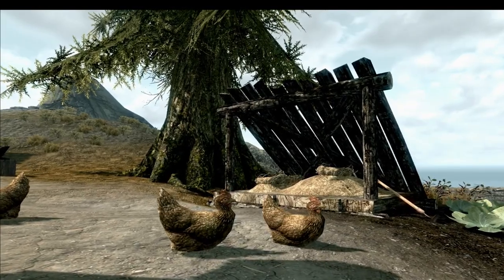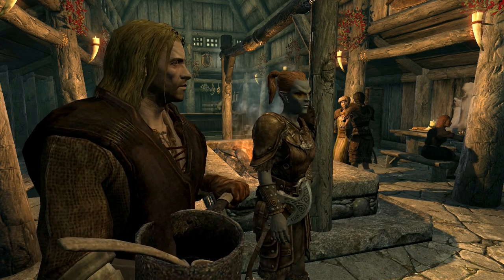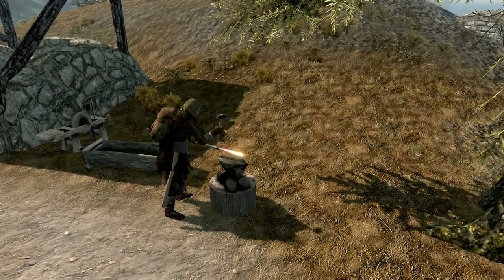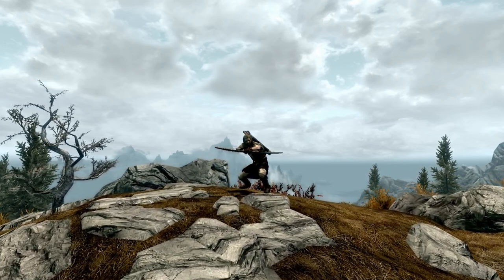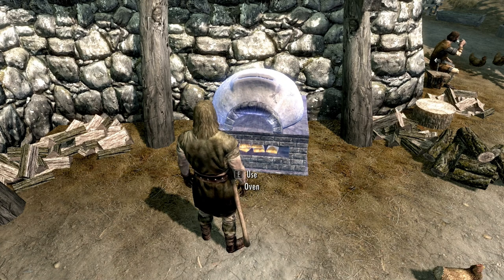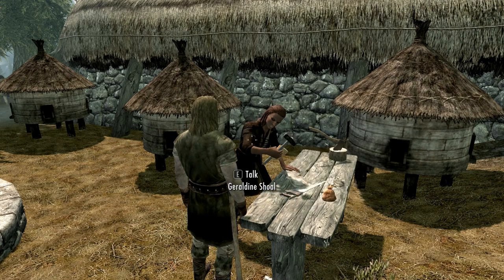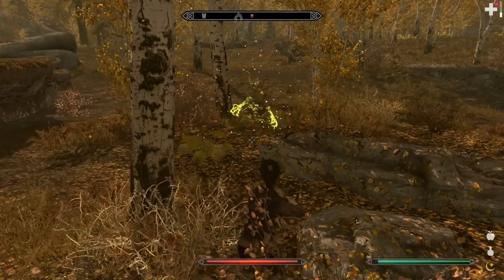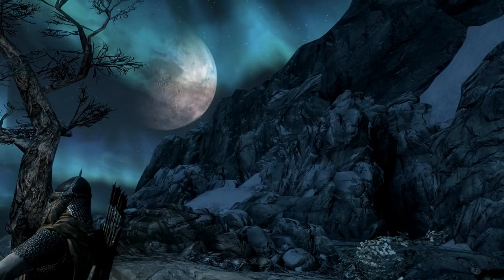Ultimate Peasant Guide to Skyrim - Mods and BUILDS - How to Become 'Just Some Bloke' in Skyrim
How to play as a simple guy, not another darn hero - just a guy or gal that lives in Skyrim and has a simple life. Skyrim doesn't like you to play this way, but we can figure it out.

Mods used and required:

1. Frostfall:
2. iNeed:
3. Wildcat:
4. Scarcity:
5. Trade and Barter:
6. Missives:
7. Jobs of Skyrim:
8. Woodcutter:
9. Tundra Defense:
10. Immersive Speechraft (works on SE, manual install may be required)
11. Alternate Start - Live Another Life

Timestmaps:
0:35 - Foreword (why would you make and/or watch this)
3:26 - Mods overview (what they do and how they work together)
13:31 - Rules and limitations
16:14 - BUILDS! BUILDS!
23:59 - Summary, thank-yous and bye-byes.